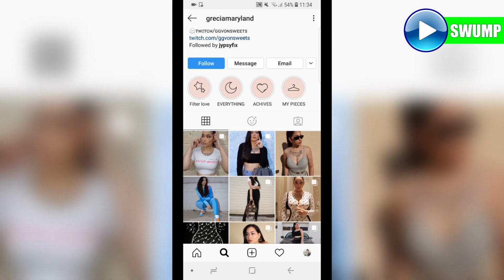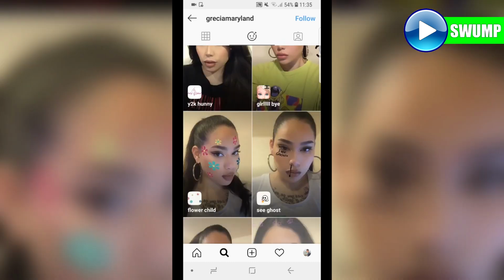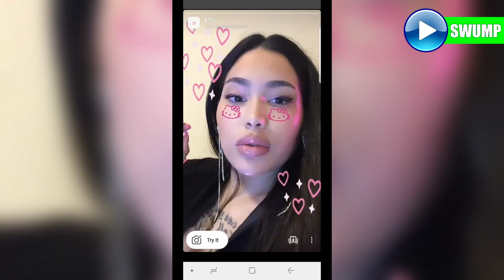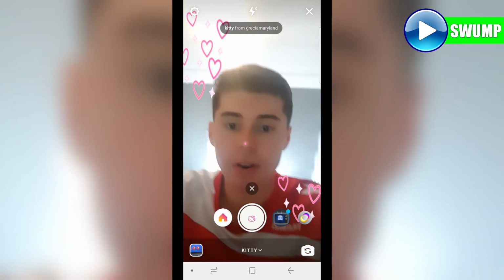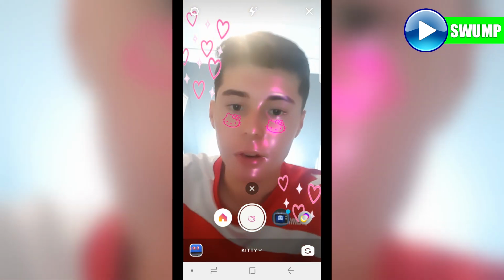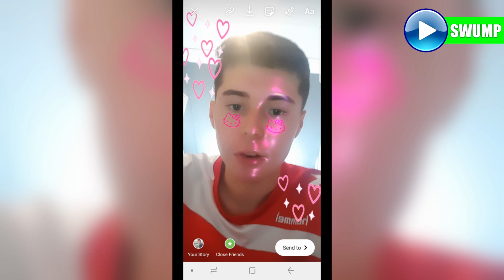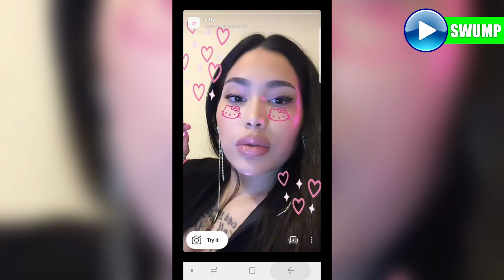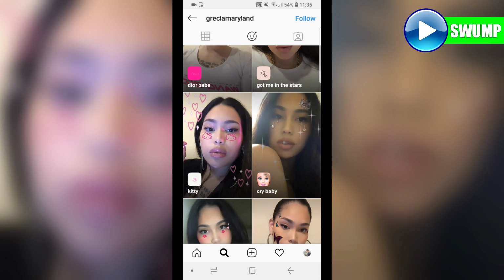How to get Hello Kitty Filter on Instagram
In this video I will show you How to get Hello Kitty Filter on Instagram - the hello kitty filter is trending on instagram. With this you can get access to the hello kitty filter on instagram!

This is really easy to do if you follow this step by step tutorial.